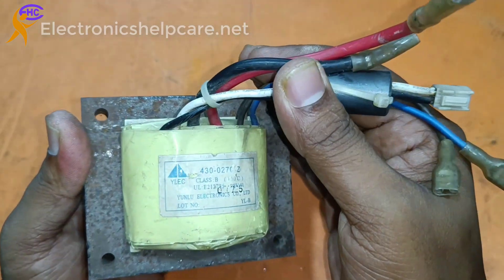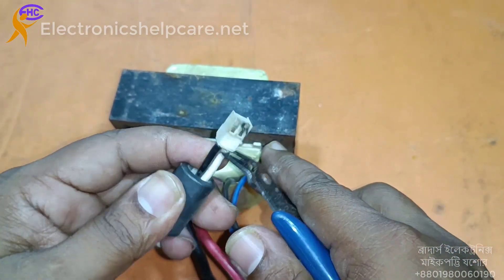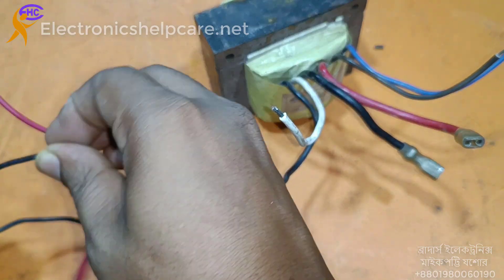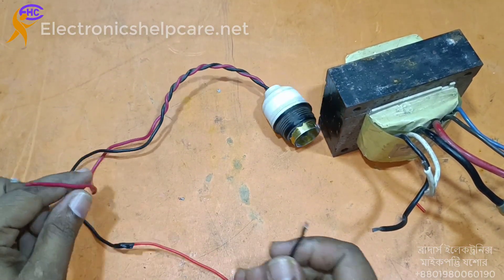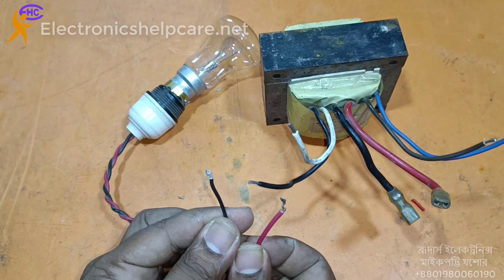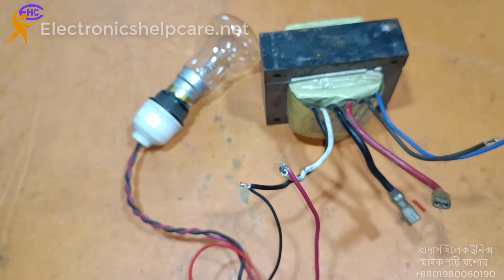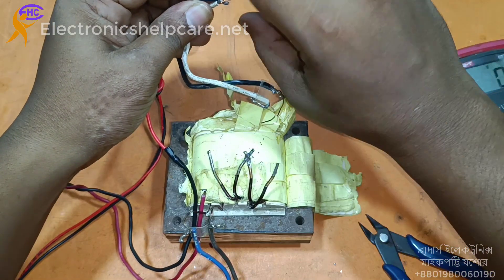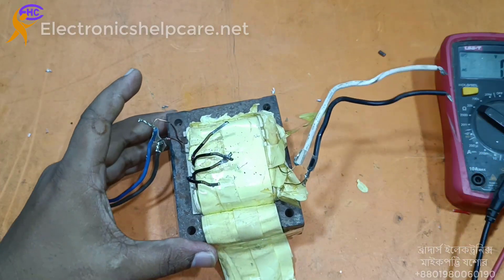UPS transformer reuse